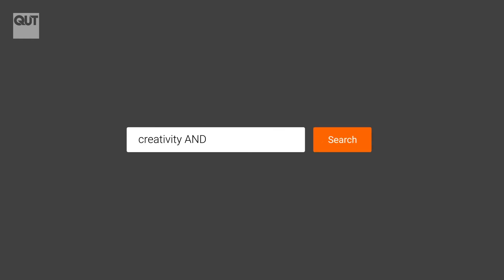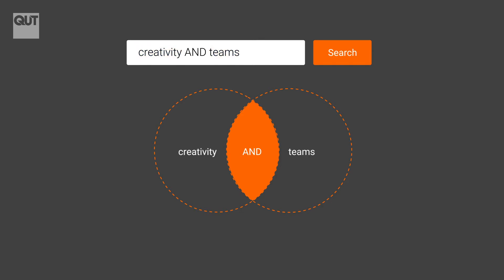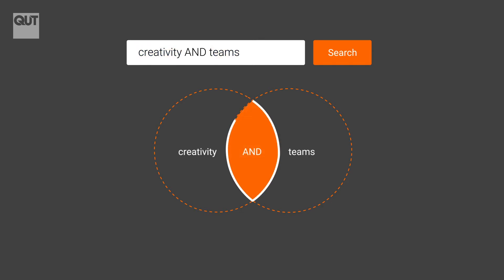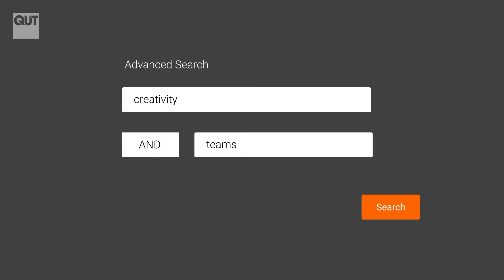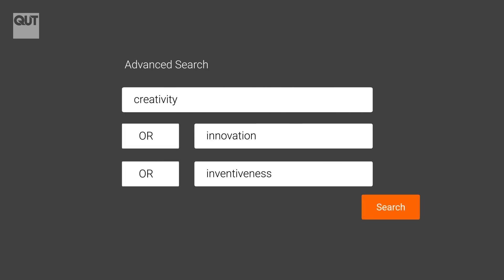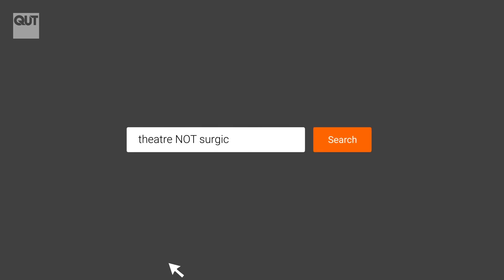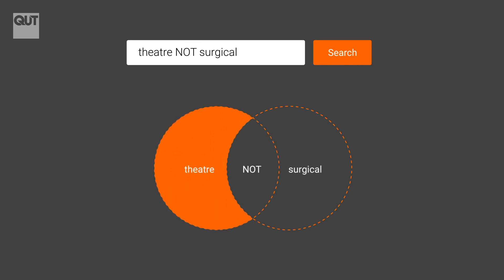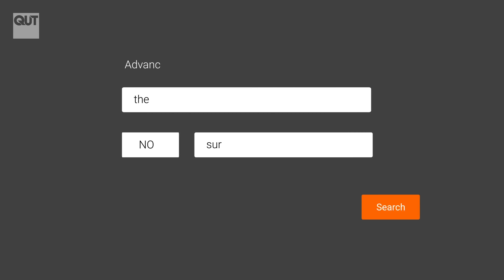Boolean operators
Subject, keyword and author searching allow you to create effective searches.

The QUT logo, the "real world" wordmark, and any combination of the foregoing, whether integrated into a larger whole or standing alone, are registered Trade Marks of the Queensland University of Technology, and their use is subject to the approval of the Publications Manager.